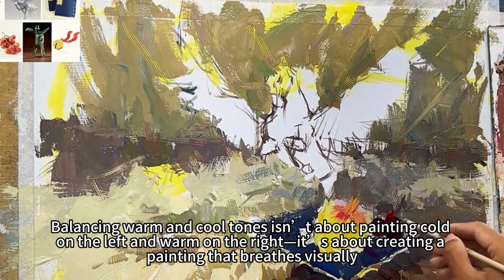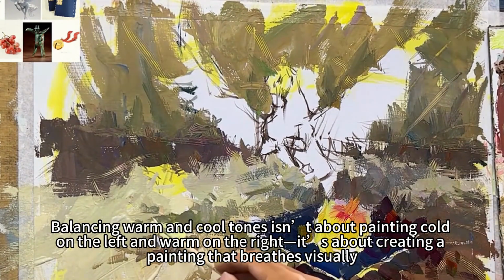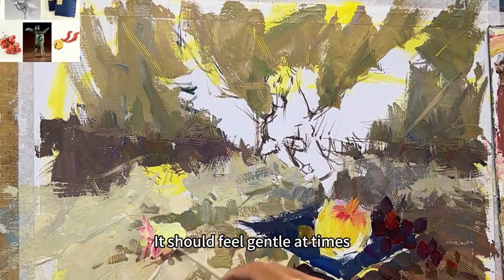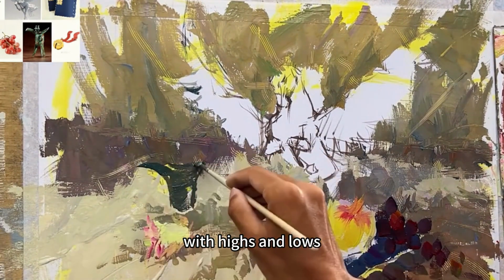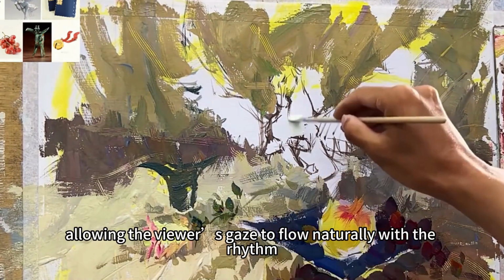Mastering Color Balance in Gouache Painting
arttutorial In this short video, we explore how to maintain color balance in gouache painting. From understanding color harmony and warm-cool contrasts to avoiding common issues like muddy or discordant tones, we walk you through practical tips using real painting examples. Whether you're painting still life or portraits, mastering color balance is essential for achieving a cohesive and professional look.